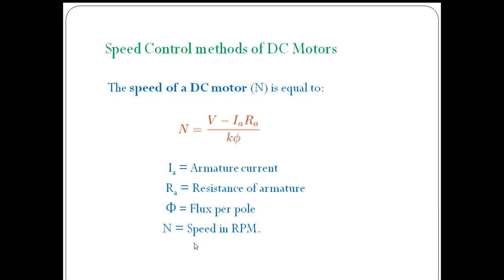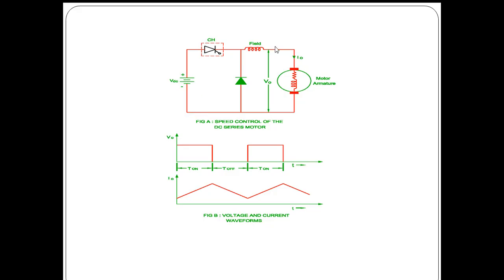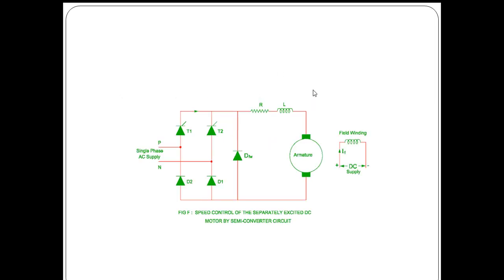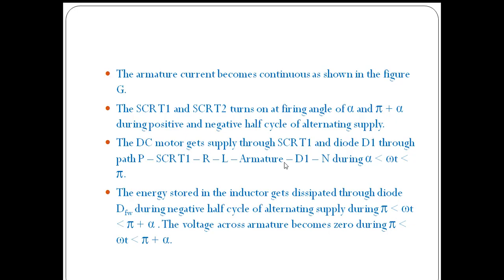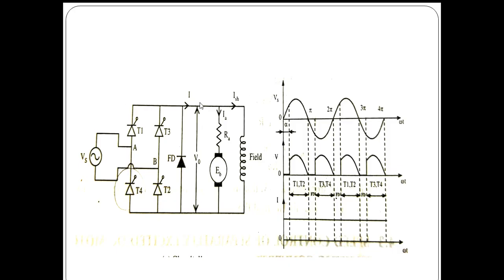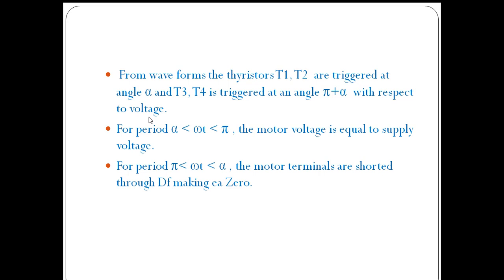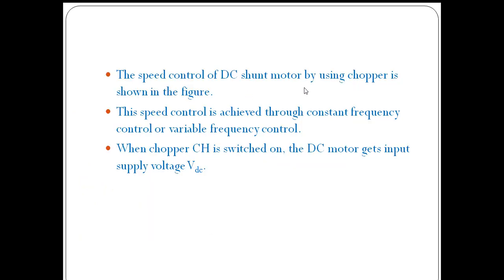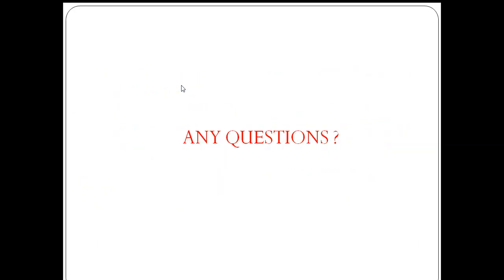Speed Control of DC Motor Using Converter and Chopper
Speed Control of DC Motor Using Converter and Chopper. In this the required speed of the dc motors are obtained by suitably adjusting the delay angle of thyristors..